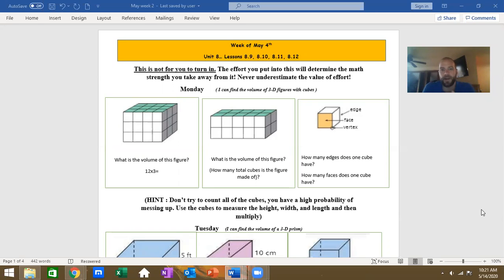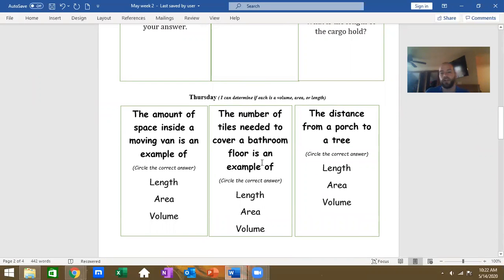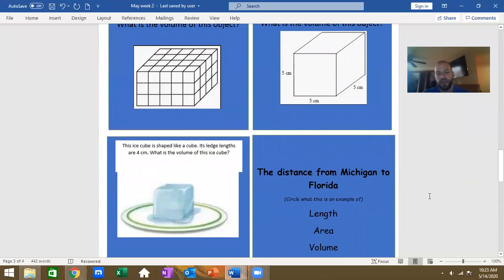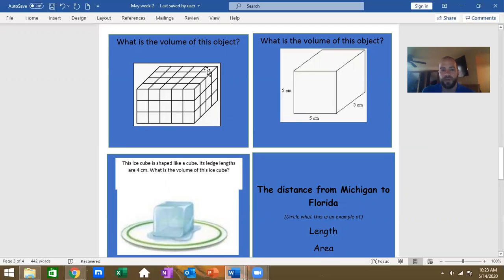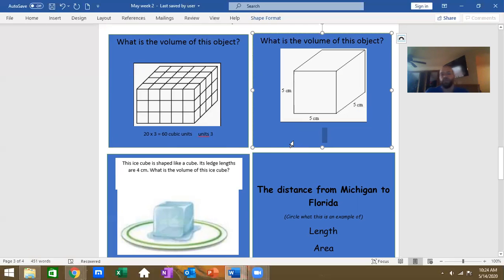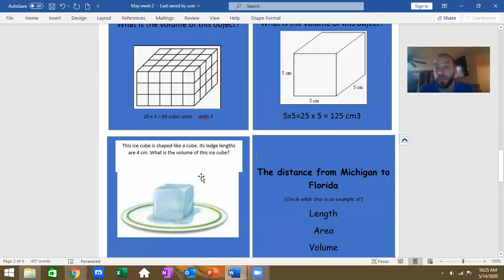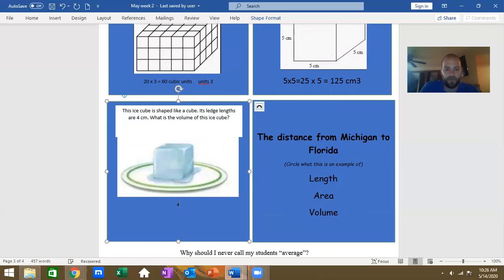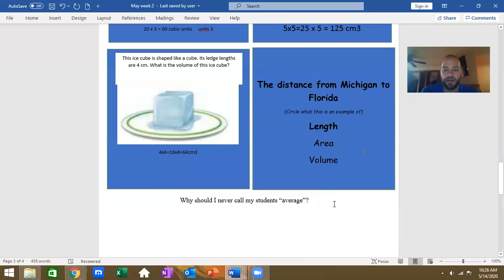(Friday) Math Concept (5/15)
This is a review of Volume. Watch this before working on your problems.